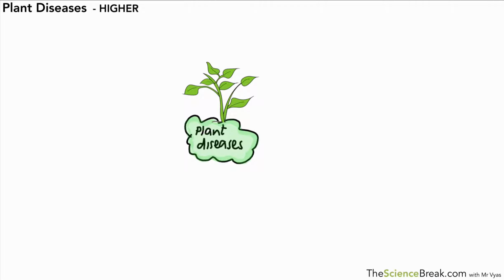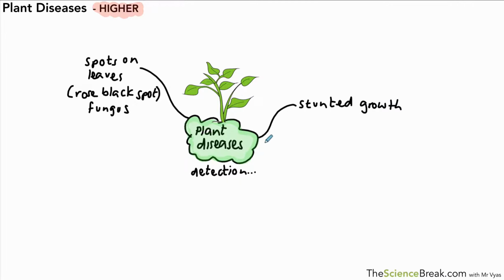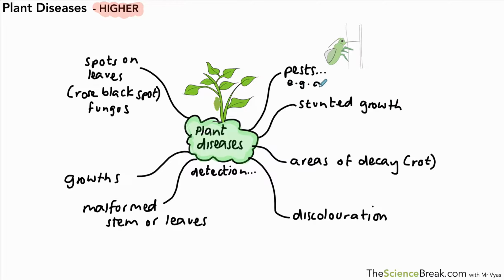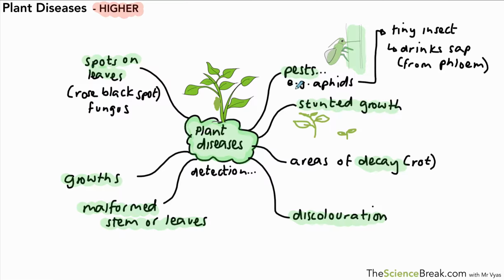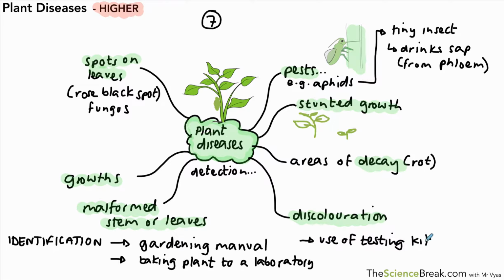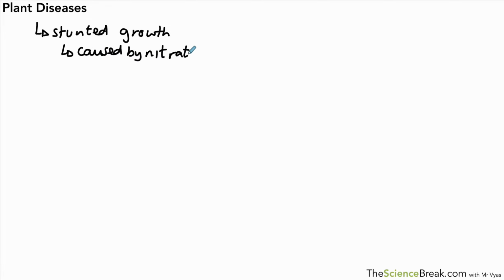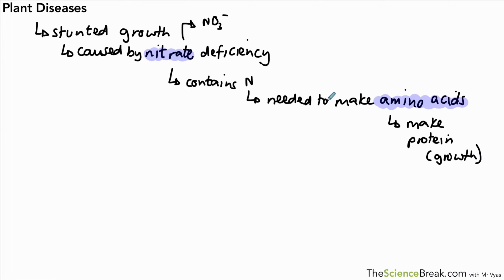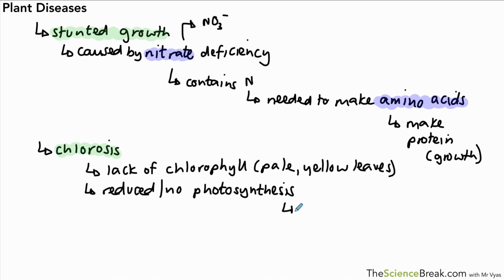AQA GCSE Biology: Plant Diseases | Identifying and Treating Infections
Learn how to identify and treat plant diseases for AQA GCSE Biology. Understand common pathogens that affect plants and their impact on crops.

📌 Key topics covered:

- Examples of bacterial, viral, and fungal plant diseases
- How plant diseases are identified (e.g., testing kits, lab analysis)
- Methods of preventing and treating infections

This video is perfect for GCSE students studying plant health and disease management.